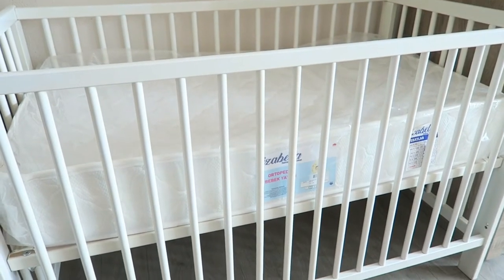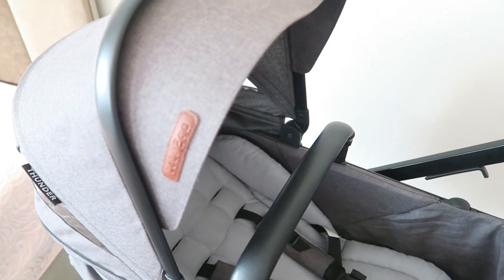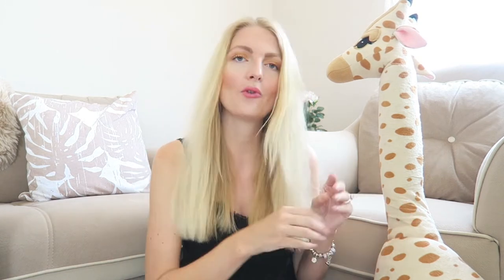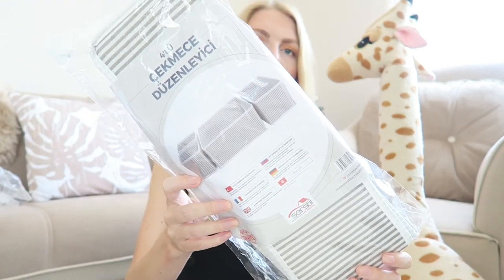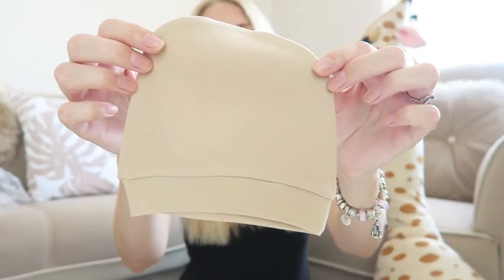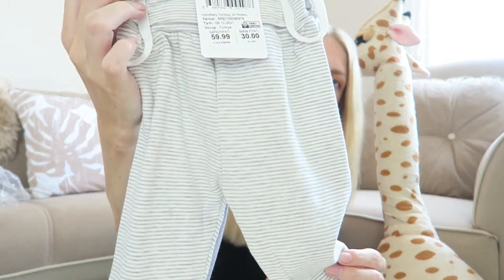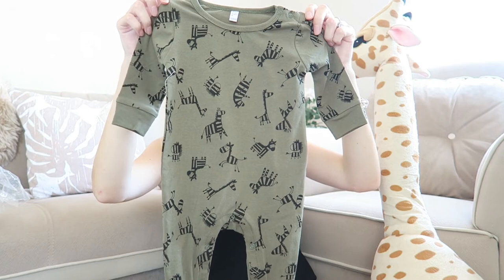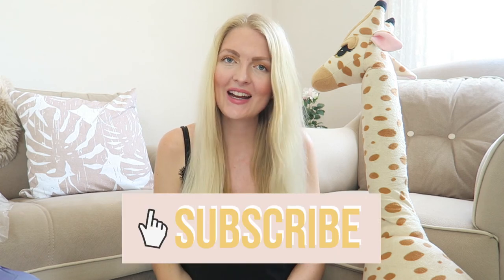HUGE NEWBORN BABY HAUL 2022👶🏼 My Pretty Everything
• Giraffe
My Pretty Everything is a channel about my life as mommy to be, beauty, fashion, lifestyle and my life in Turkey.